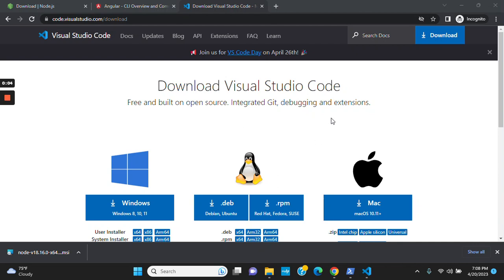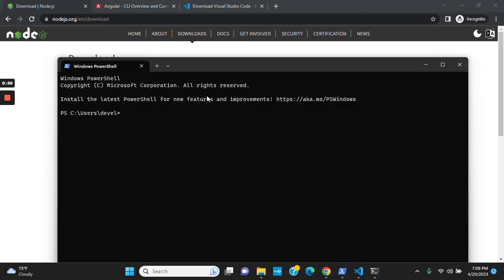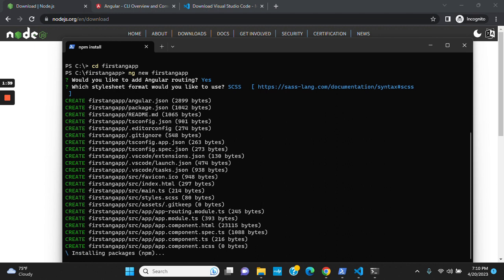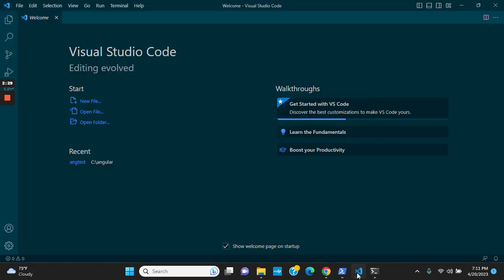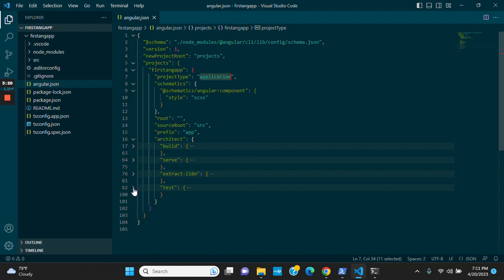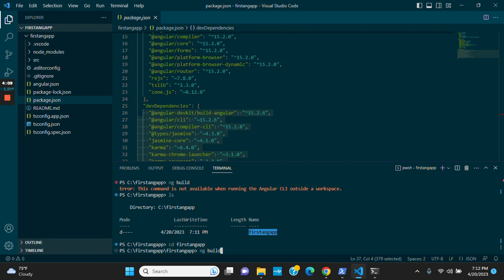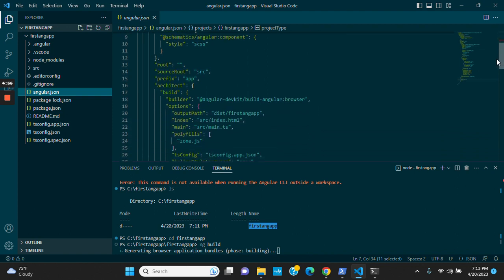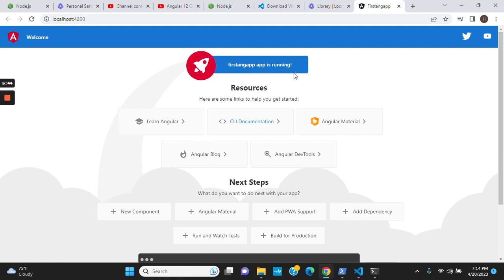Deploying Angular First Application - Setup and Steps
Node JS, Angular CLI and Visual Source code editor need to be installed